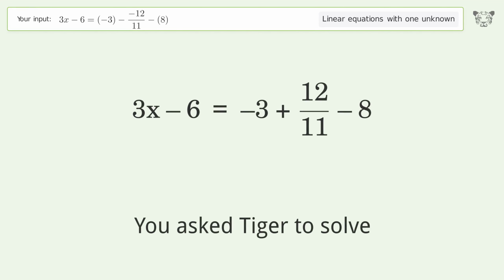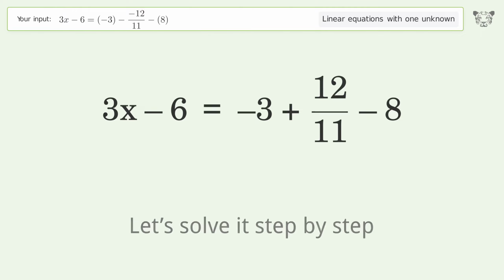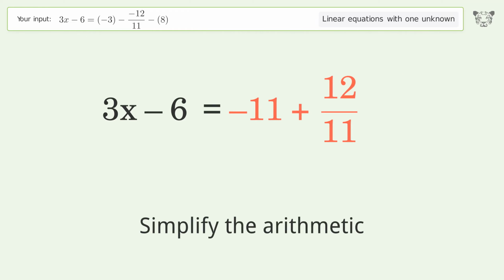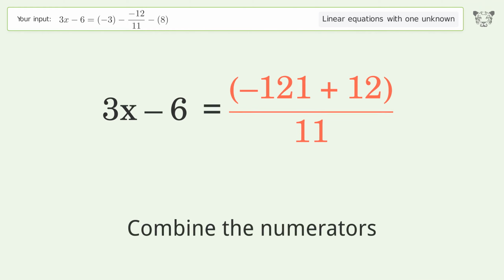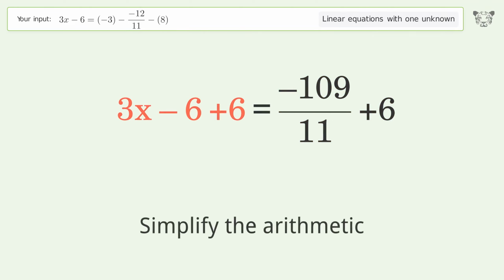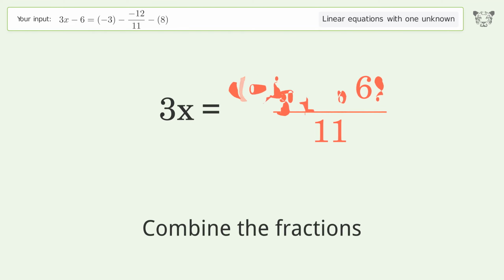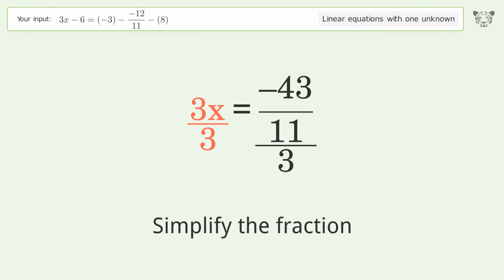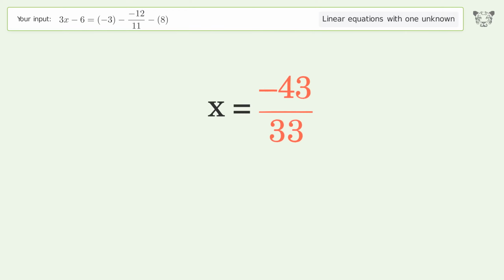Solve 3x-6=(-3)-(-12)/(11)-(8): Linear Equation Video Solution | Tiger Algebra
Struggling with 3x-6=(-3)-(-12)/(11)-(8)? Watch our step-by-step video on Tiger Algebra to master this linear equation effortlessly.